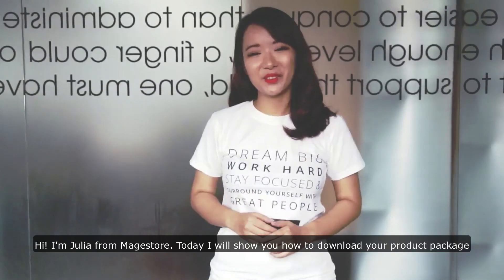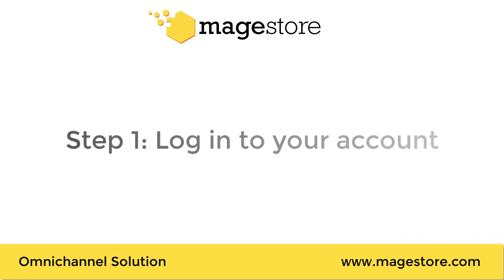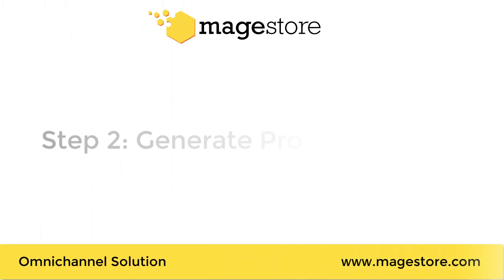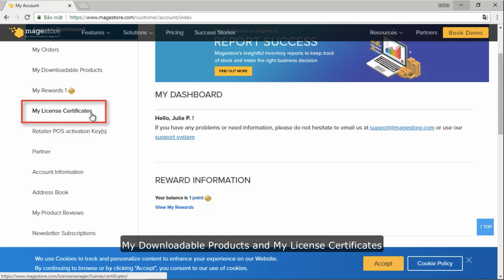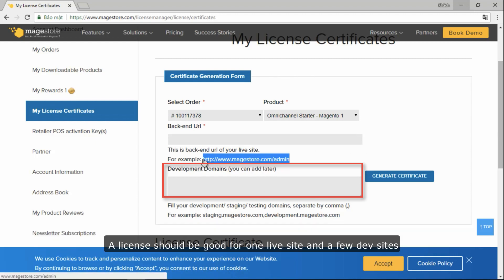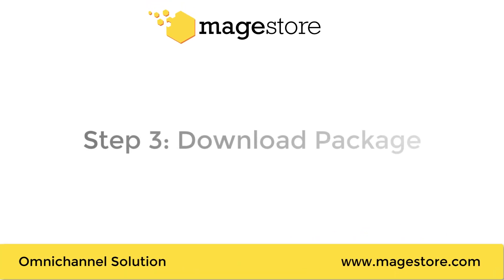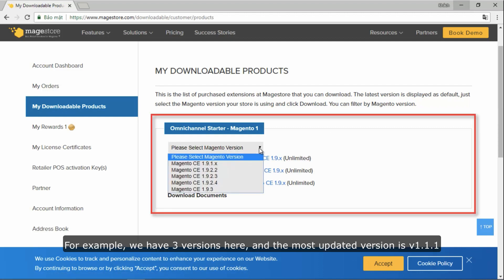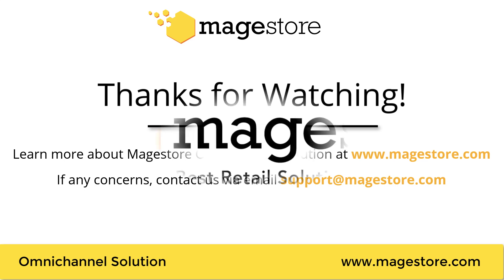Magestore Magento 2 Tutorial: Download Product Package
In this first video of the Magento 2 tutorial series, you'll find how to download Magestore's product package with detailed guides.

Video content:
0:25  Step 1: Log into your Magestore account
0:49  Step 2: Generate your Magento Product License
1:32  Step 3: Download the Package

Done!